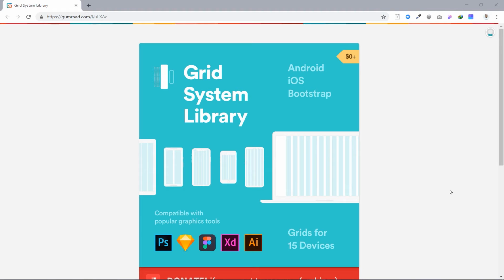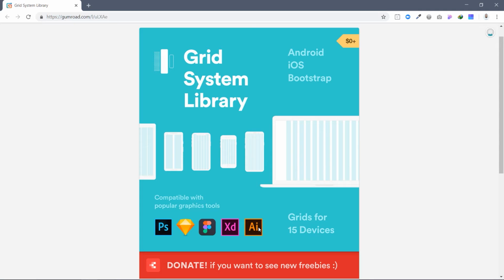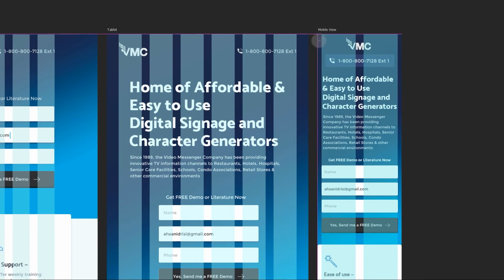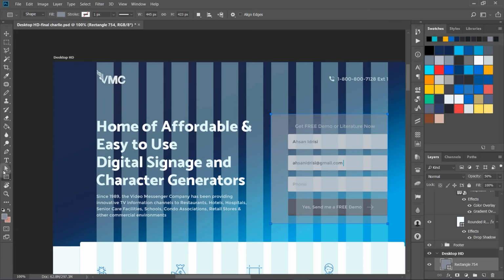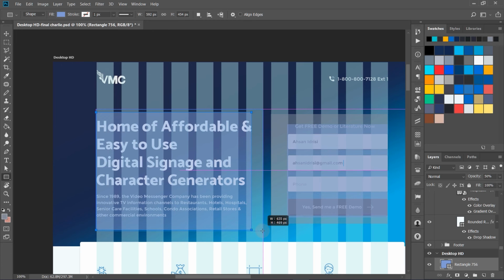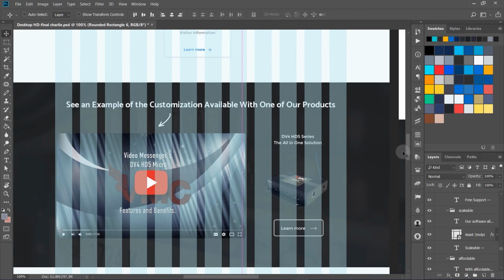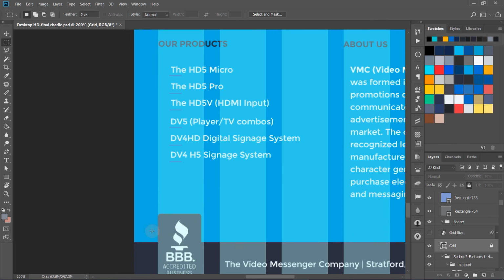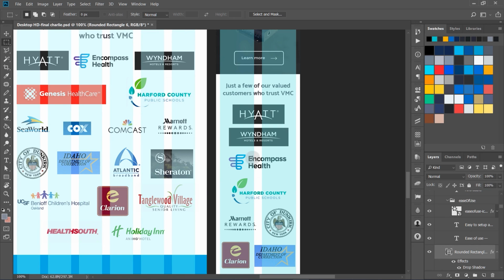36 All about Grids in Web Design - Visual Design 101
"All About Grids in Web Design" explores the fundamental role grids play in creating structured, organized, and visually appealing layouts. Grids provide a framework that helps designers arrange content systematically, ensuring consistency and balance throughout a website. By utilizing a grid system, designers can establish a clear visual hierarchy, guiding users' attention to essential elements such as navigation, images, and calls to action. Grids also enhance responsiveness, allowing layouts to adapt seamlessly to various screen sizes and devices. Understanding how to effectively use grids in web design empowers designers to create intuitive and user-friendly interfaces, ultimately improving the overall user experience and engagement.